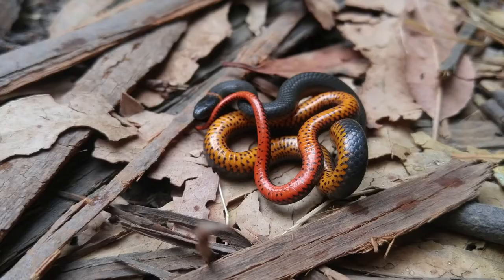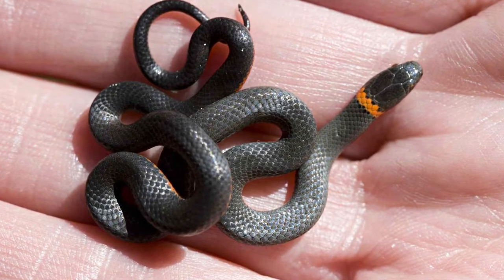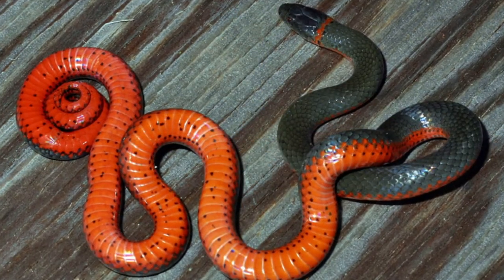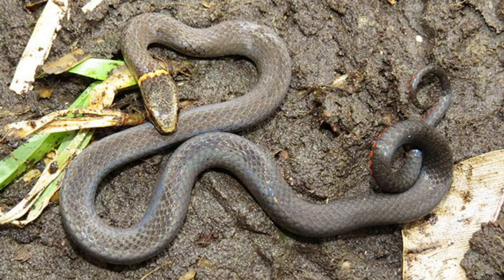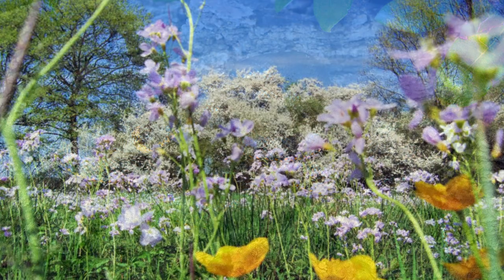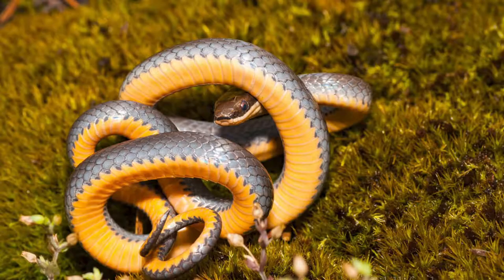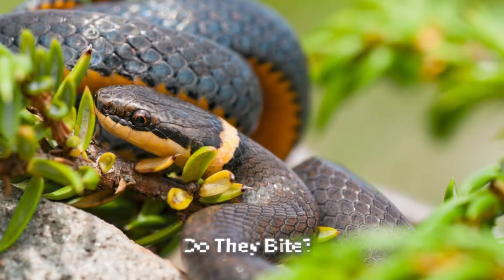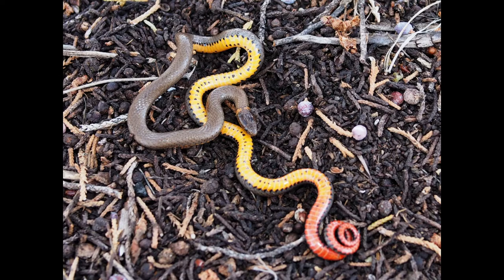The Ring Neck is Calling YOU To Go Herping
Learn about a ring necked snakes eating habits, ring necked snake venom and if a ring necked snakes is poisonous.

Blaze up greefos! In today's video, we'll punch a cone on the ringneck snakes!
This is going to be a rollercoaster journey, so you better put on a seat belt, and enjoy the ride!
We'll discuss this snake, it's habitat, diet, and everything chismo about it! Shall we?
The harmless ring-necked snake, sometimes known as the ringneck snake, is a species of colubrid snake that is prevalent across much of the United States, central Mexico, and south-eastern Canada.

In today's video we look at The Ring Neck is Calling YOU To Go Herping...Keep watching to see

Inspired by TierZoo, Zefrank1, Brave Wilderness, and Casual Geographic.

Inspired by Everything you need to know about Ring-necked snakes! (Diadophis punctuatus)

Inspired by Catching Ringneck Snakes!!!

Inspired by Tiny Snake...Deadly Secret?

Inspired by Unboxing the TINIEST Snakes Ever!

Inspired by Georgia Snakes: Springtime Herping in Central Georgia and Metro Atlanta (Ringneck Infestation. )

On Dope Animals we will go through wildlife, fauna, and surprising animal facts.